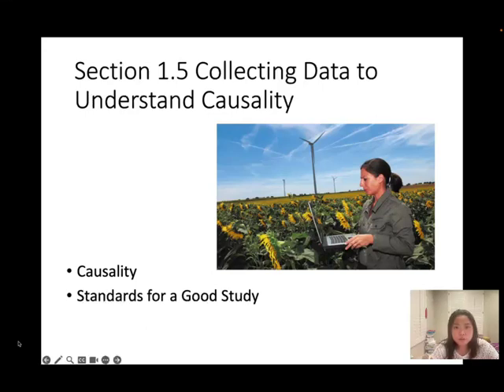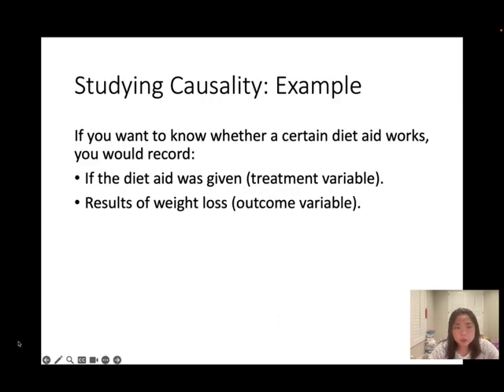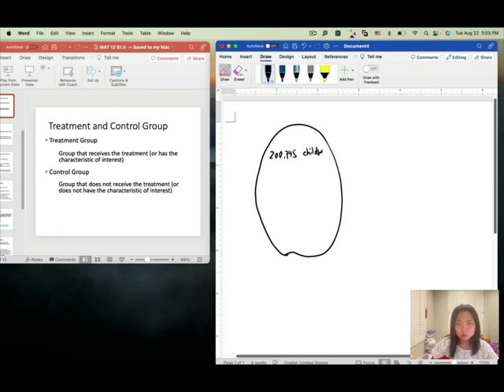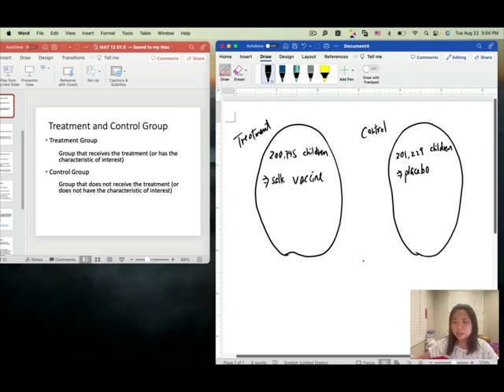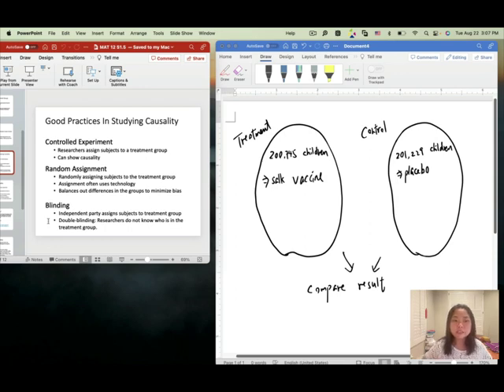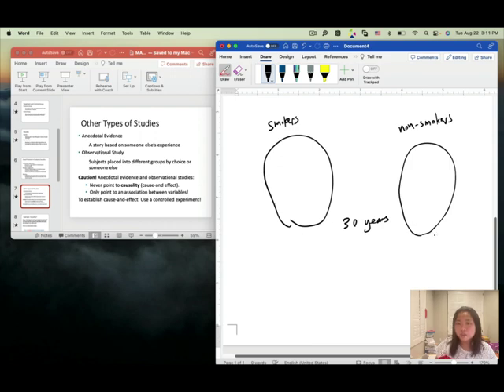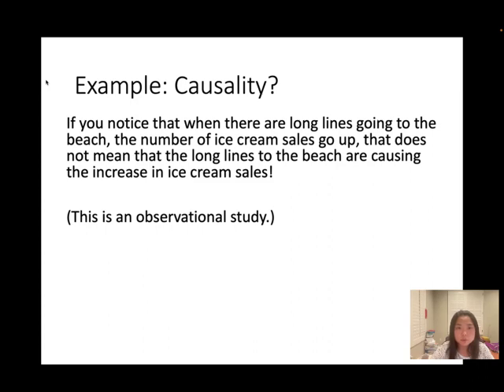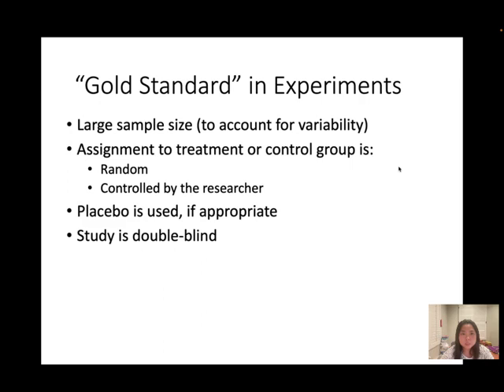MAT 12 S1.5 Collecting Data to Understand Causality